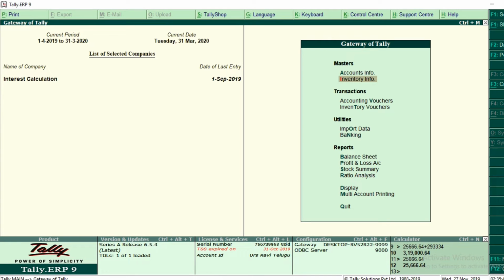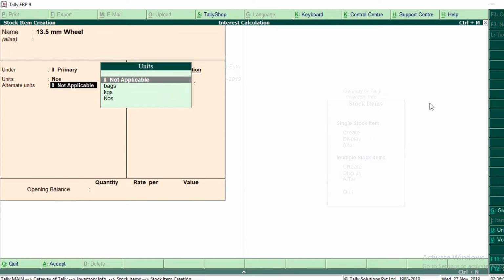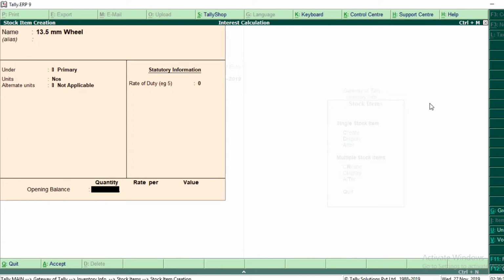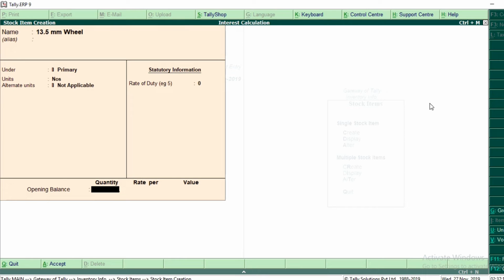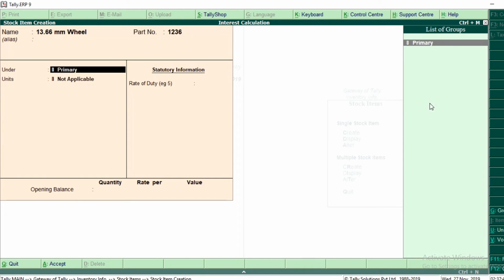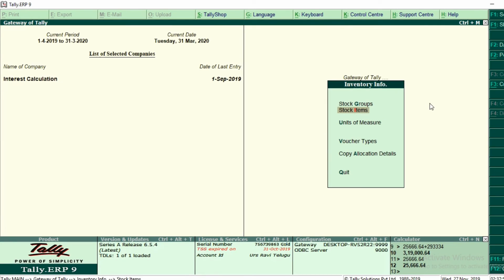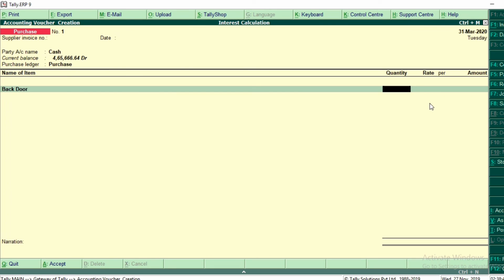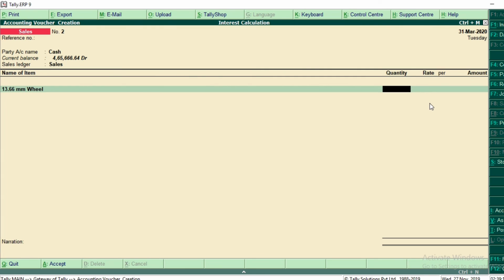Part Numbers in Tally.ERP9 I Vedanta Educational Academy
Purchase Software

Tally Certifications

Video Notes / Video Links / Offline Classes @ Vedanta Academy Secunderabad : 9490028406 ###

Purchase Software

Tally Certifications

This video is my general guide meant for learning purposes only.

Watch-Full Length & Comprehensive Courses

Tally-Introduction, History, Advantages I TallyInstituteofLearning.in I By UrsRaviTelugu

Recording GST Transactions in Tally ERP9 I SMART method I UrsRaviTelugu I Vedanta Acadmey

 Discounts in Tally ERP9 I Cash & Trade Discounts

Delivery & Receipts Notes